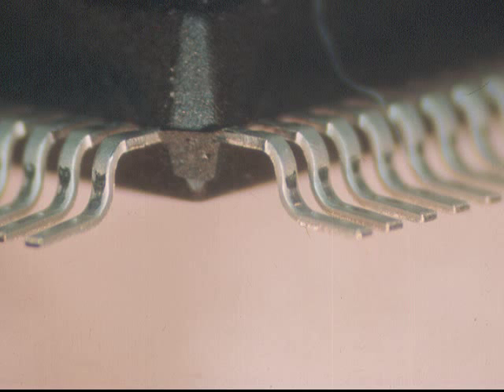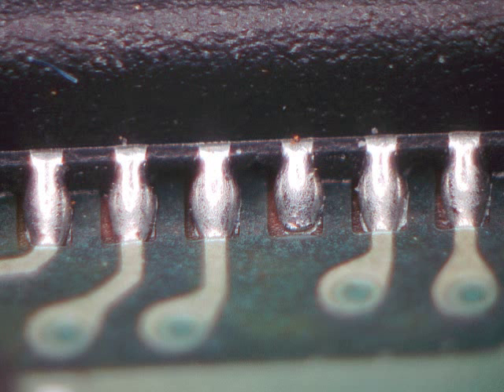Why a toe fillet is difficult to solder and is it a defect?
Industry expert Bob Willis uses the NPL Defect Database to explain why toe fillet solder joints may not be solderable.